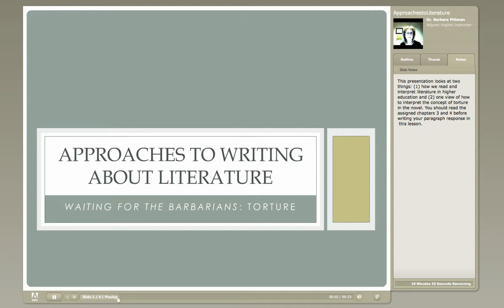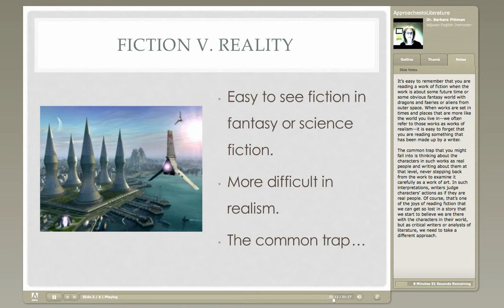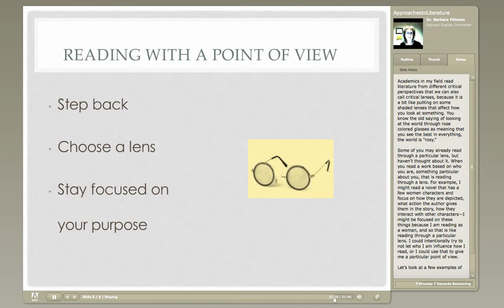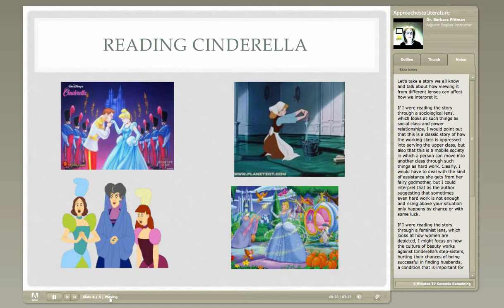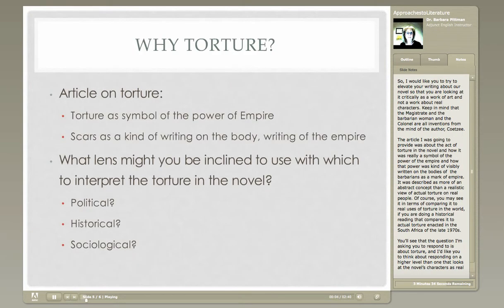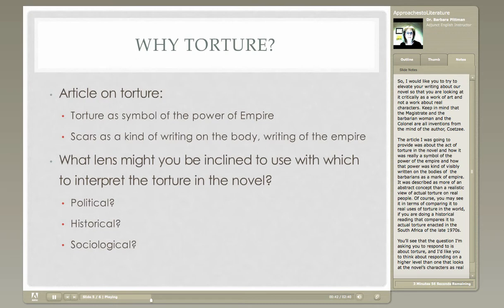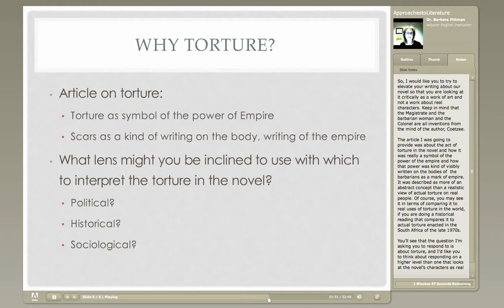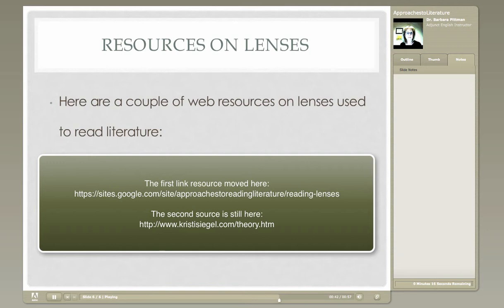Approaches to Reading Literature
Sample online presentation for first-year Honors English Composition. The audio in this screen capture is not as good as the original streamed version.